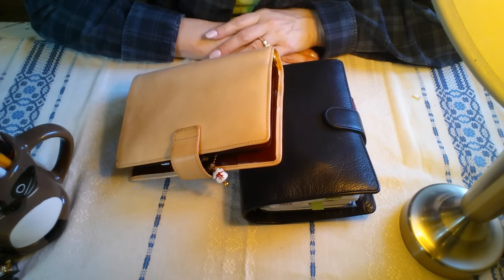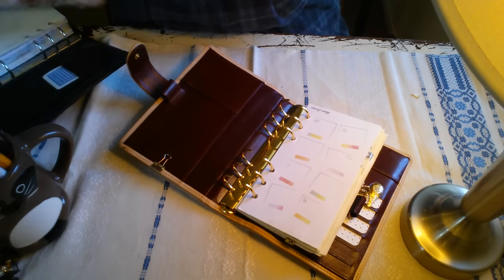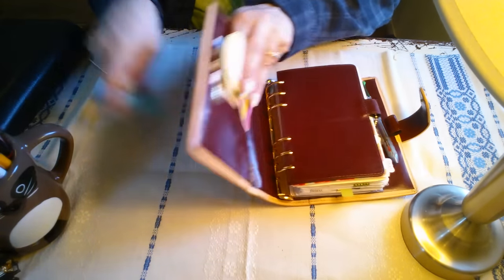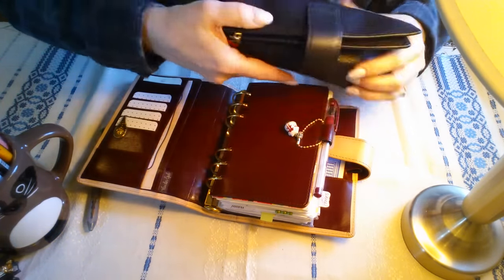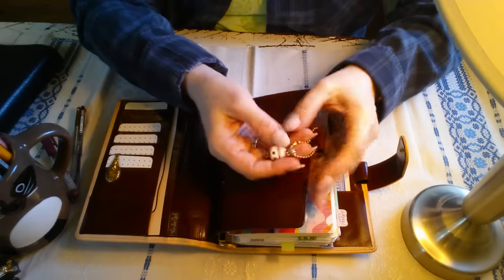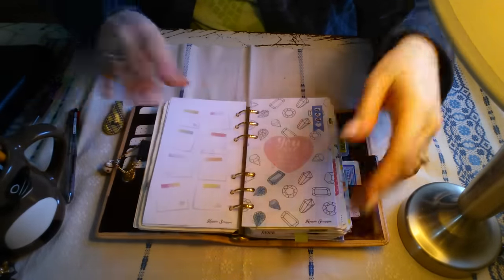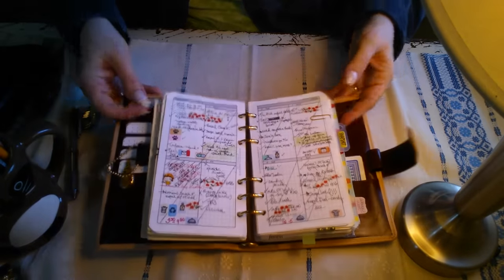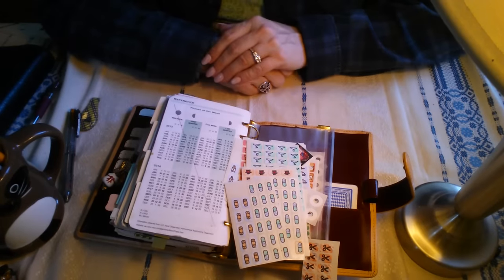Undyed Custom Planner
Watch/listen as I transfer my setup from my VanderSpek Touch Me into a fab big-ring custom.  The undyed leather exterior looks and feels different every day on its unique journey from light/stiff to dark/pliable and I'm thrilled with watching it change color and shape as I use it.

FOR ORDERING INSTRUCTIONS ~ Do your homework and see the Files section of Van der Spek Organiser Fans on Facebook.